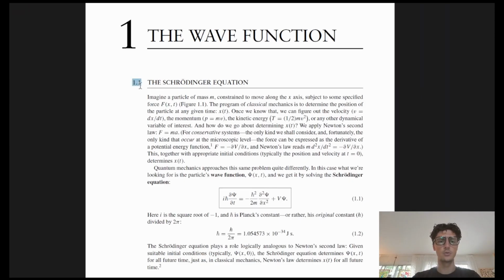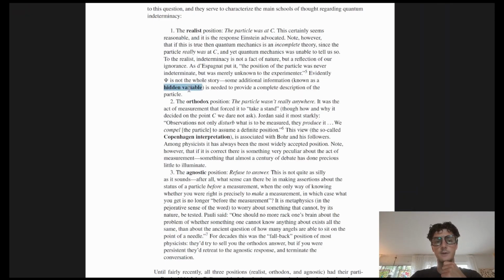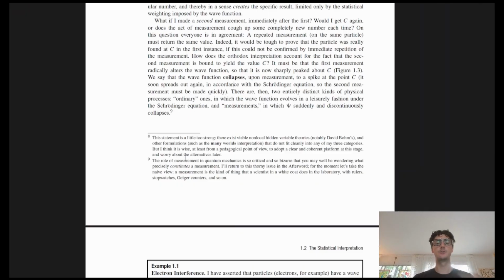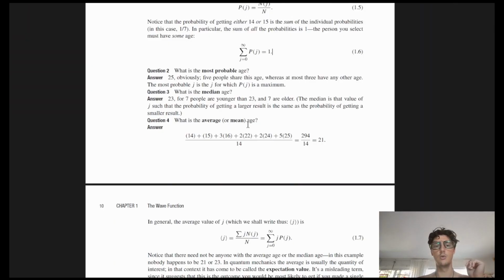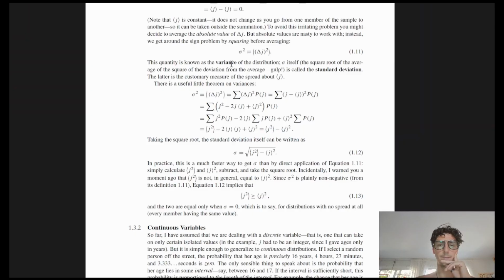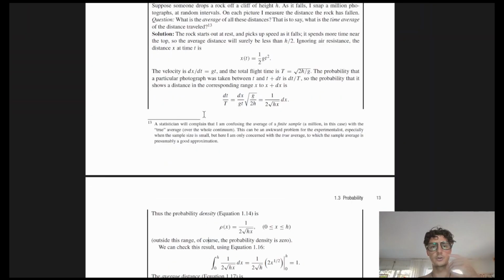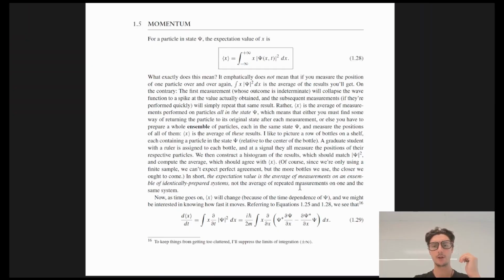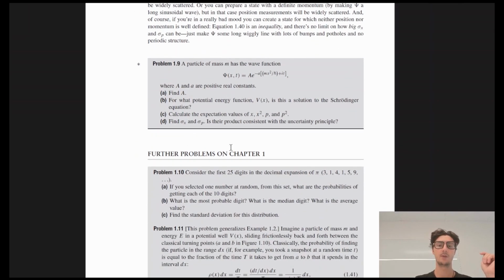Quantum Mechanics - CH1 full reading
This is Introduction to Quantum Mechanics by Mr. D. Griffiths. I read the entire chapter and give some of my discussions.

If you finish this entire video thank you so much for your support :)

Timestamps
0:00 Intro
0:25 1.1 The Schrodinger Equation
4:56 1.2 The Statistical Interpretation
25:37 1.3 Probability
51:54 1.4 Normalization
57:49 1.5 Momentum
1:06:10 1.6 The Uncertainty Principle
1:10:05 THE END :)